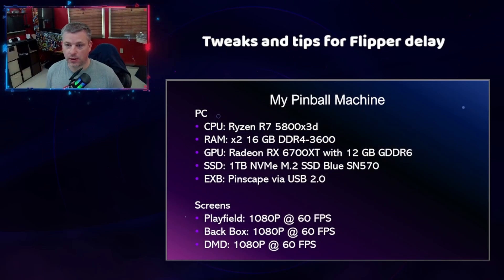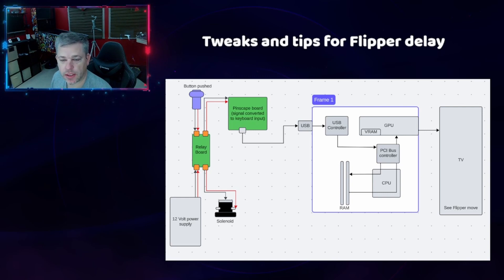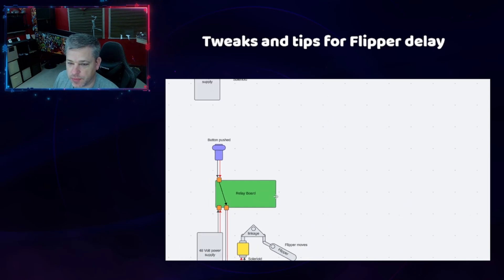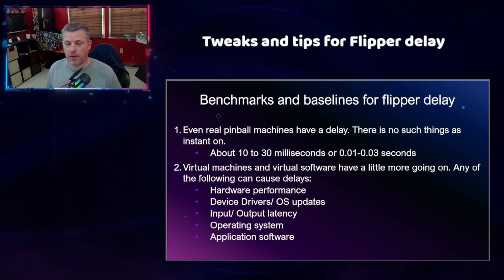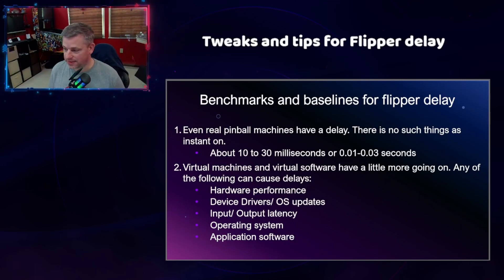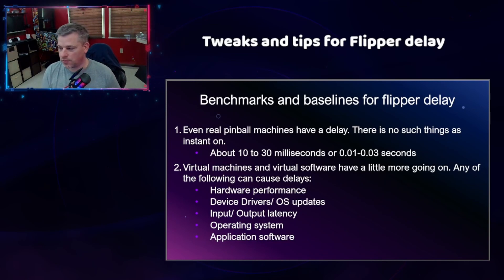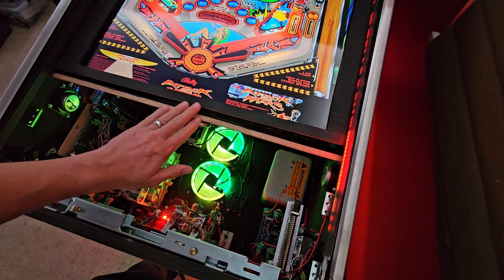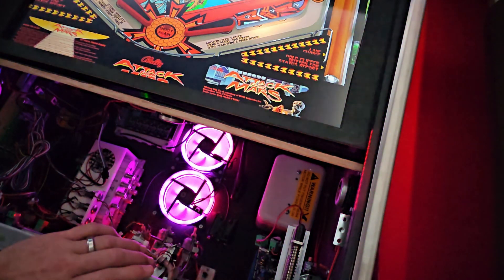Vpin Software Tweaks 03 Combating Flipper Delay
In this video I will discuss things to know when getting started with pinball in VR. I’m going to discuss hardware requirements, headset selection, link types, and software you will need and walk your through getting your first table to load in VR. So without any further get ready for a log play, coin in and push that start button.

0:00 Intro
0:37 More than GPU and CPU
0:53 My Hardware config
1:34 My hardware config recommendations
2:33 Why is there a delay
4:19 Real pin benchmark
5:13 How to trouble shoot flipper delay
9:13 how bad is the delay in VPX 10.7
11:00 speed testing
12:36 Results